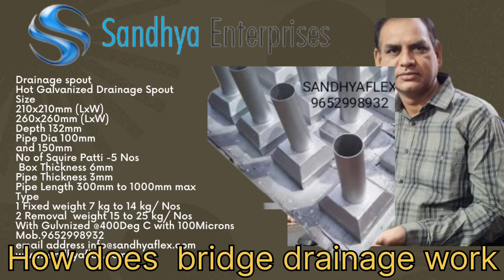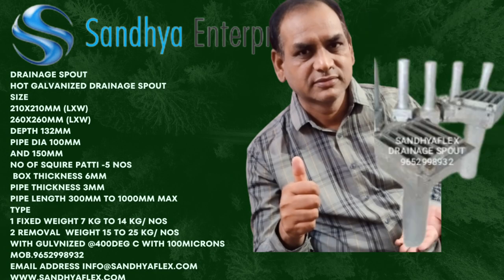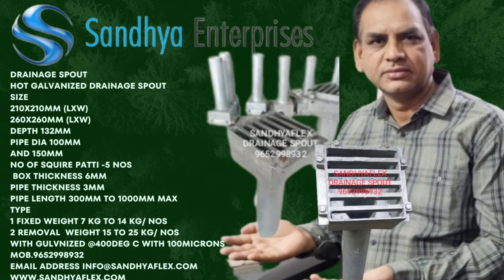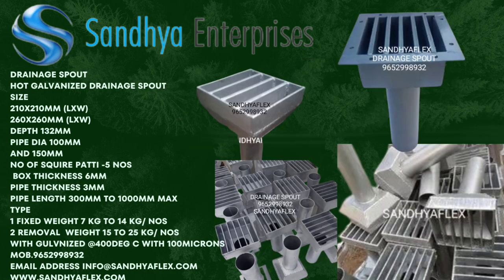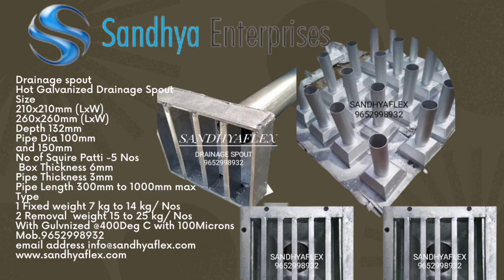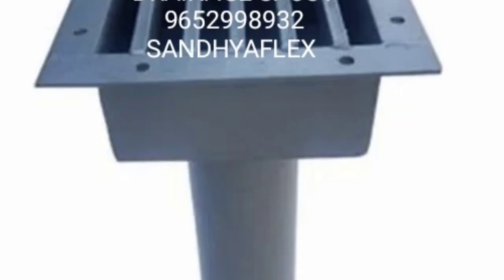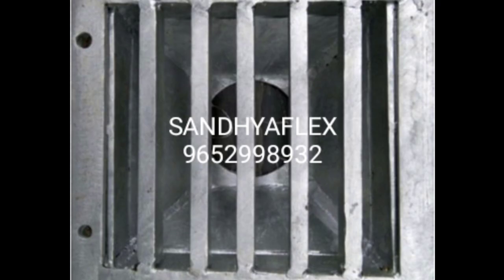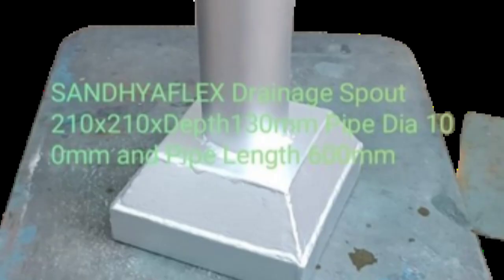How Does Work Drainage Spout in Bridge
A drainage spout, also known as a downspout or gutter spout, is a component of a building's rainwater management system. It is designed to channel rainwater or melted snow from the roof and direct it away from the structure's foundation. The primary purpose of a drainage spout is to prevent water from accumulating near the building, which can lead to foundation damage, basement flooding, or erosion.

Drainage spouts are typically attached to gutters, which collect rainwater as it flows off the roof. They are usually made of metal, such as aluminum or galvanized steel, or plastic materials like PVC. The spout is a vertical pipe or tube that extends downward from the edge of the roofline or gutter.

The size and shape of drainage spouts can vary depending on the building's design and local building codes. They are commonly round or rectangular in cross-section, with diameters ranging from a few inches to several inches. The spout's length will depend on the height of the building and the desired location for water discharge.

At the bottom of the drainage spout, there is typically a curved or angled section called an elbow or bend. This feature helps to direct the water flow away from the building's foundation and onto the ground or into a drainage system. Some spouts may have additional components, such as extensions or splash blocks, to further control the water's trajectory and prevent erosion.

In summary, a drainage spout is a vital part of a building's rainwater management system. It collects water from the roof or gutter and safely diverts it away from the foundation, preventing potential water damage and maintaining the structural integrity of the building.